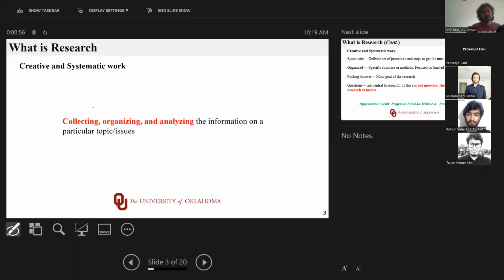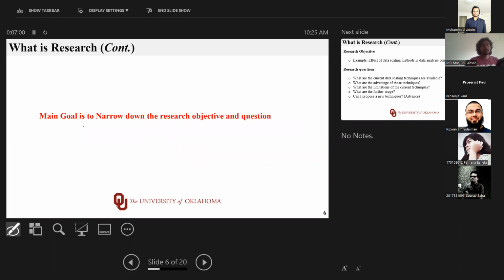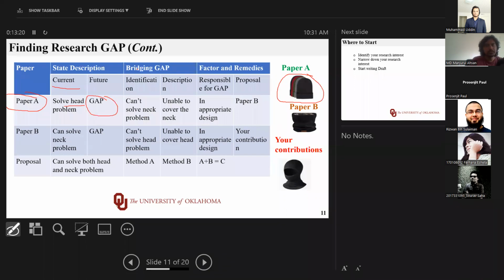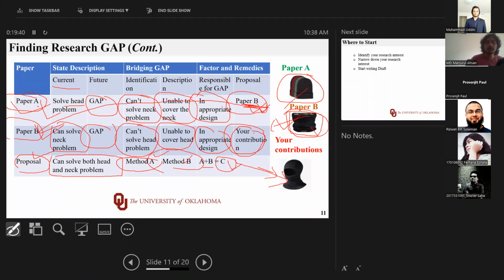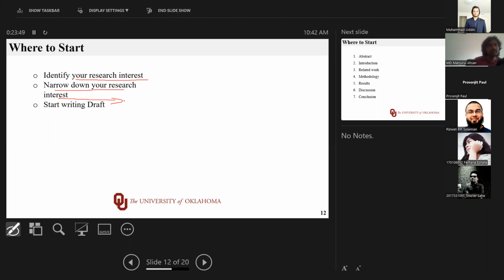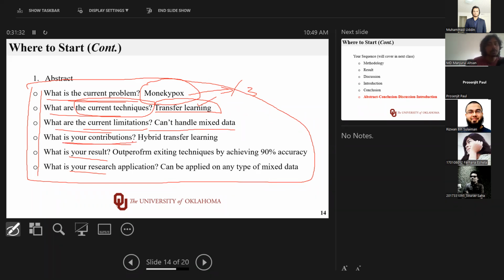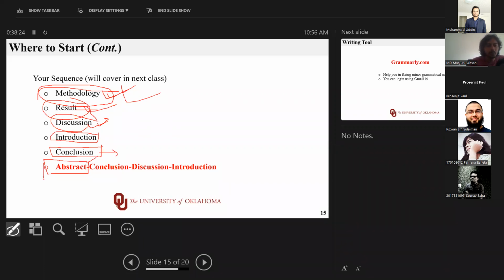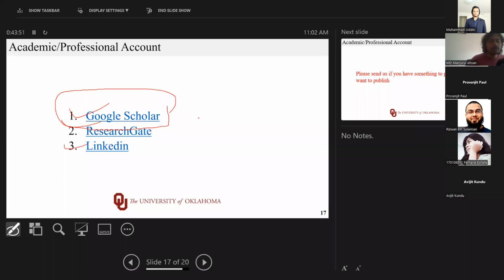Identifying Research GAP (Part 1)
How to find the research gap?